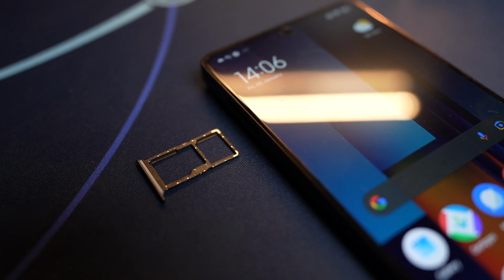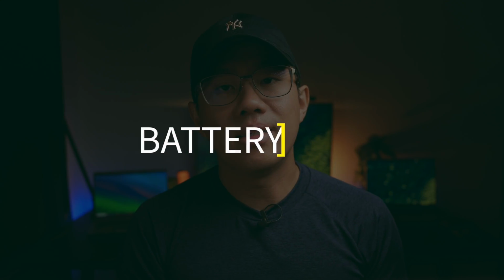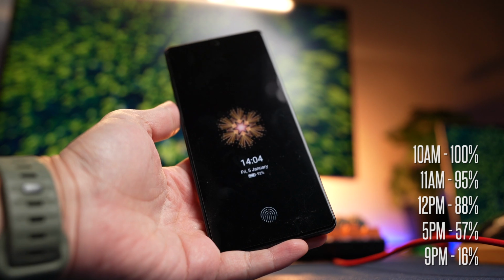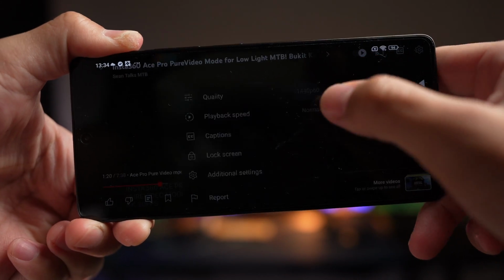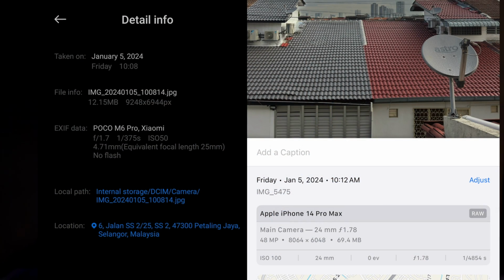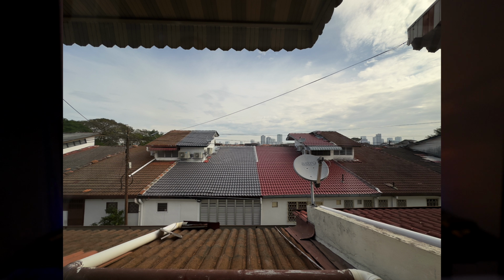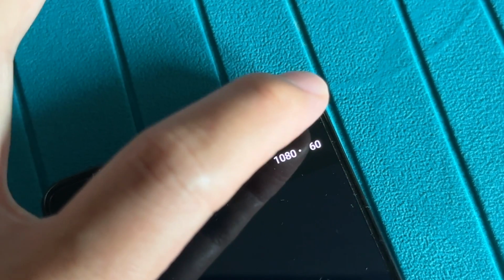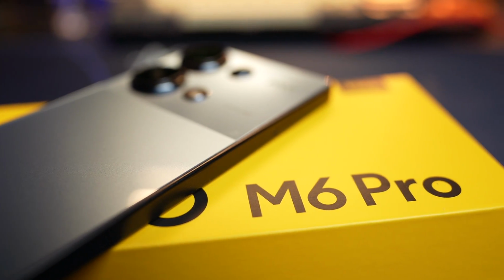POCO's Latest Powerhouse Phone with 12GB RAM! POCO M6 Pro Review!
Welcome back, I’m Sean, We have seen many great phones at budget friendly prices from POCO, and it seemed that this formula is working out great for them. Today we’re checking out a pretty great phone from them, with a couple of flaws in the mix, let’s check it out.

The POCO M6 Pro today was sent over to me by POCO for review, and this is not a sponsored post and my review will be based on my honest and unbiased opinion.

Timestamps:
0:00 - Intro
1:23 - Design & Build
3:53 - The Display
4:32 - Battery Performance
5:26 - Features & Tech
6:46 - The Camera
9:03 - Sound Quality
9:20 - The Verdict

Gears that I use:
1. Main Camera
2. My Main Lens
3. My Mic
4. My Lav Mic
5. My Memory Card
6. My Latest Mic